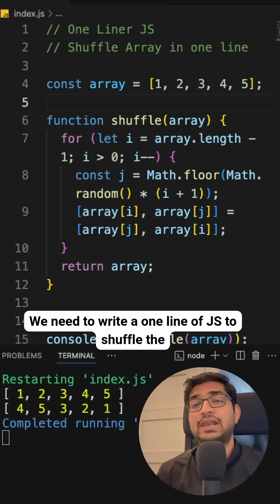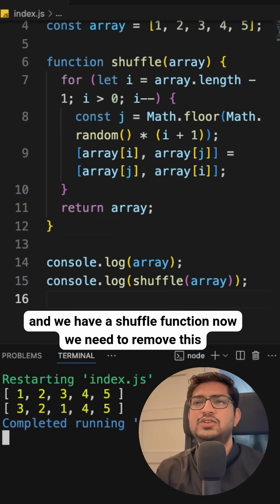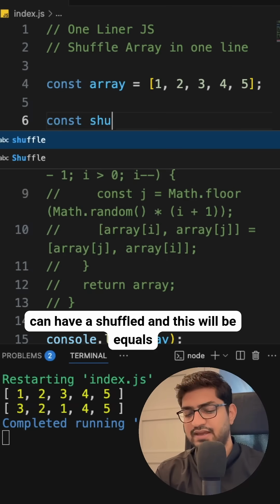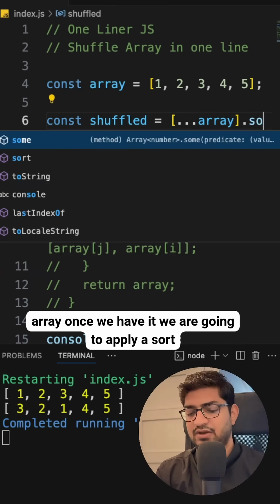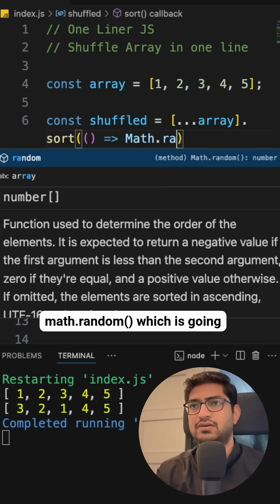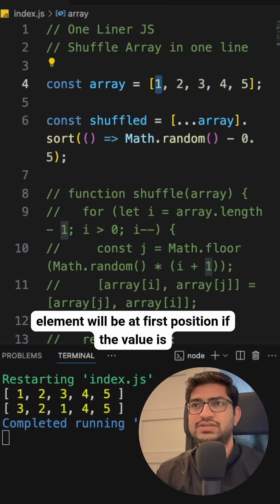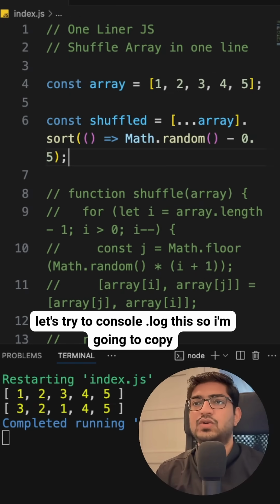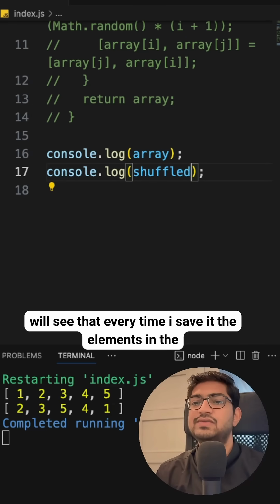Can You Shuffle an Array in Just ONE Line of JavaScript?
In this video, learn how to write a one line of **javascript** code to **shuffle an array**. The creator demonstrates replacing a longer shuffle function with a simple one-liner using the **sort** method and Math.random to achieve **array shuffling javascript**. This **javascript tutorial** will help you understand the process step by step.